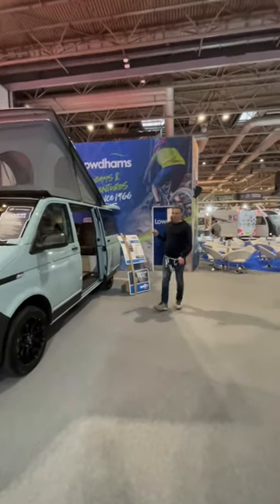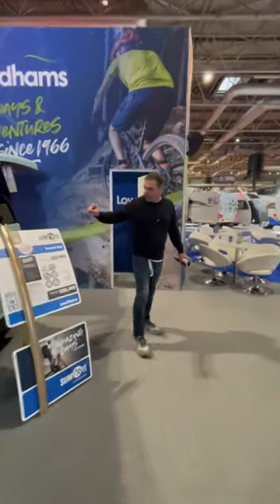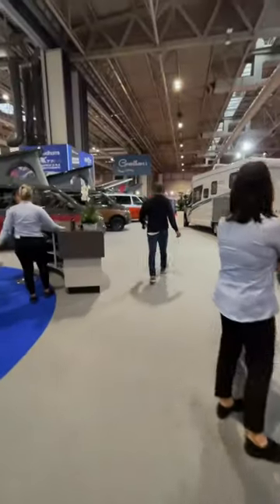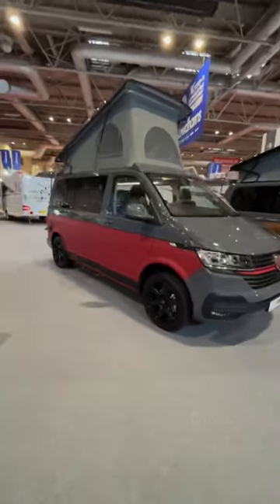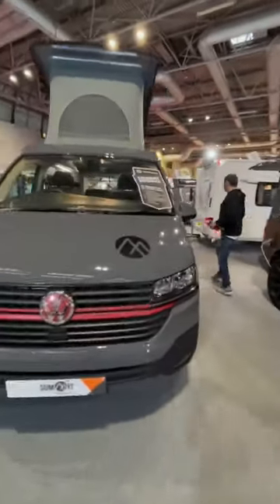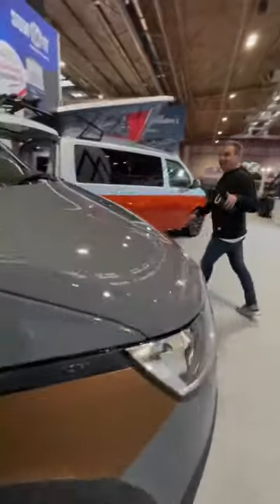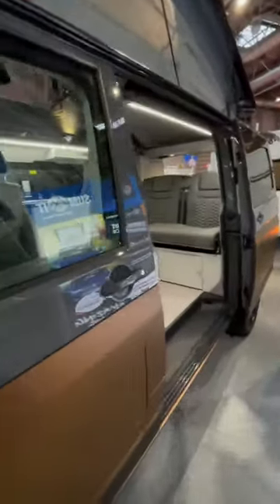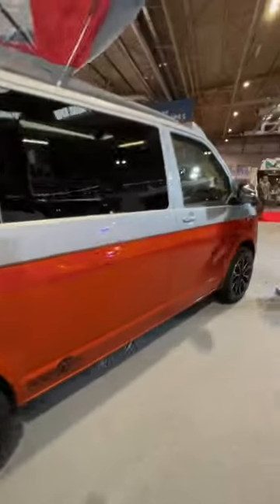VW Summit Camper Vans @ Lowdhams